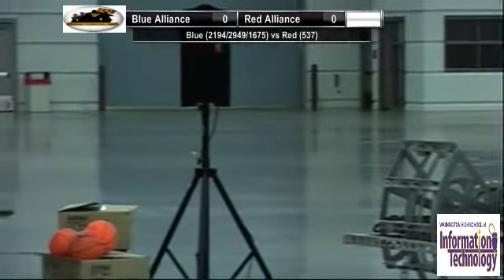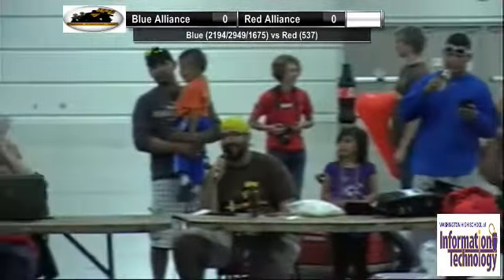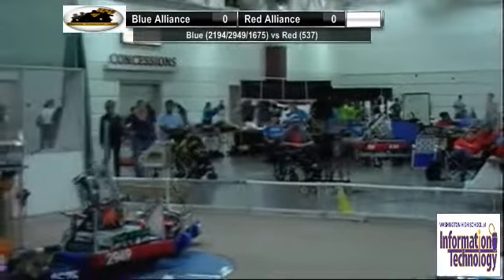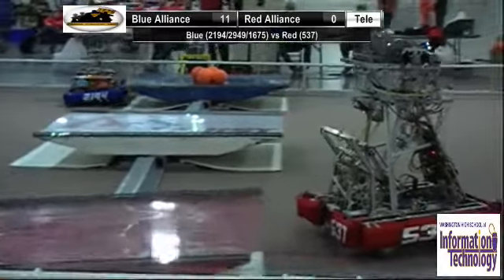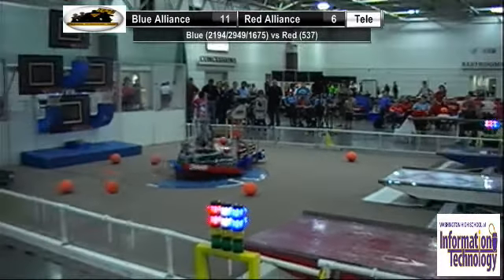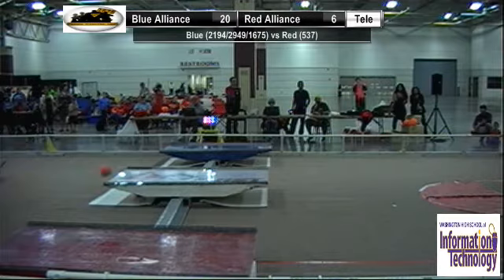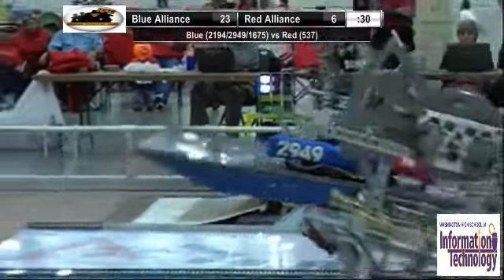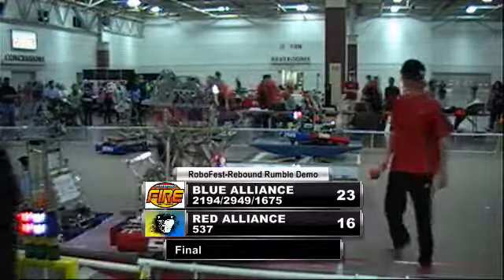RoboFest Demo Match 33: 2194/2949/1675 v 537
Charger Robotics goes solo against the Ultimate Protection Squad, Fondy Fire, and Pwnage